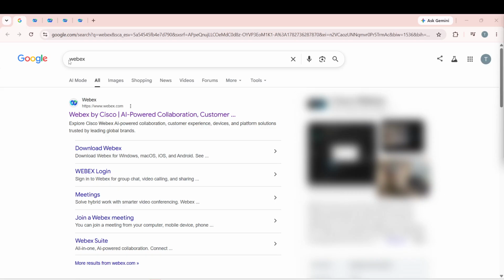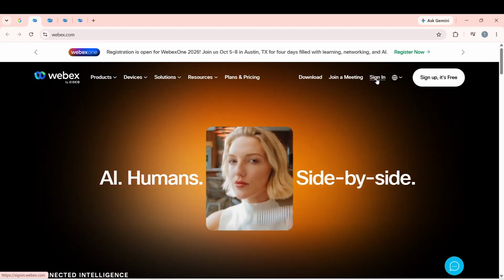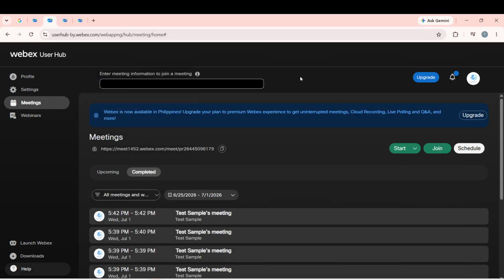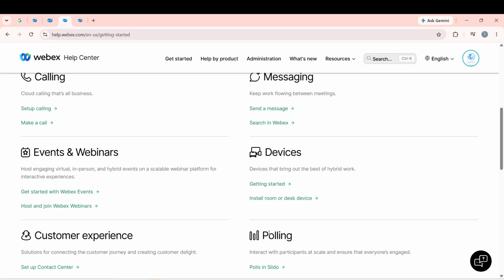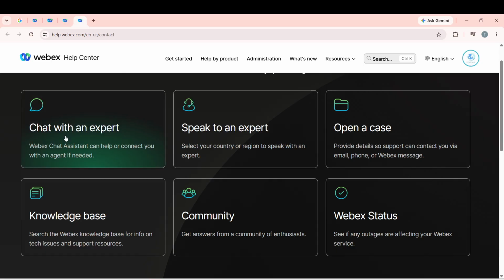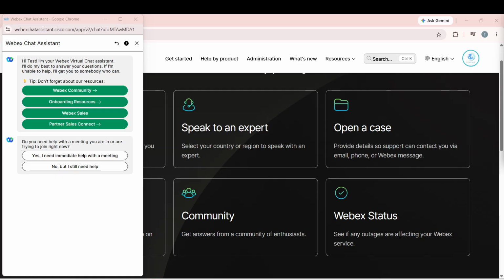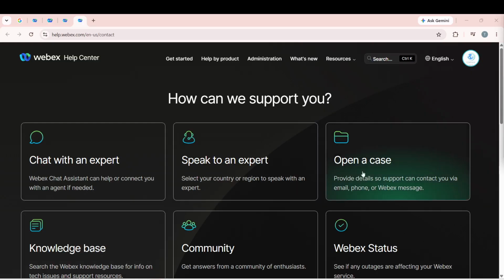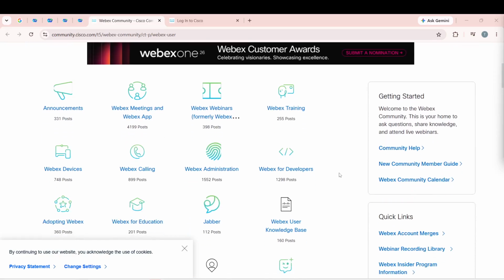How to Use Webex Support [2026 Full Guide]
How to Use Webex Support

Ready to master Webex Support? In this video tutorial, we’ll guide you through the essential steps to utilize Webex Support like a pro. From finding the official Webex site to logging into your account, we cover it all! Learn how to navigate the Help Center to access a wealth of resources—including articles on meeting setups and troubleshooting issues. Need personalized help? We’ll show you how to connect through live chat, phone support, or by opening a case for detailed assistance. Plus, discover the benefits of community forums where you can share experiences and tips with other users. Whether you're a beginner or just brushing up on your skills, this video provides the insights you need to enhance your Webex experience. Join us and unlock the full potential of Webex Support today!